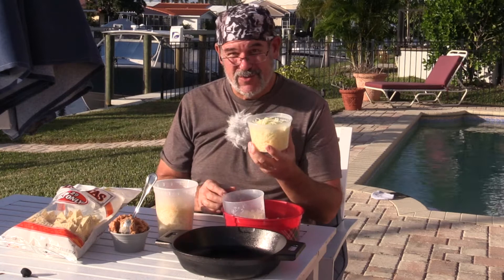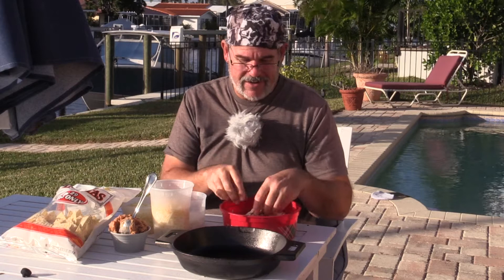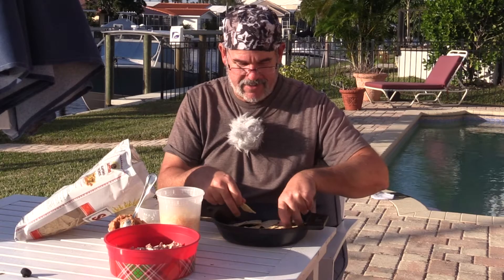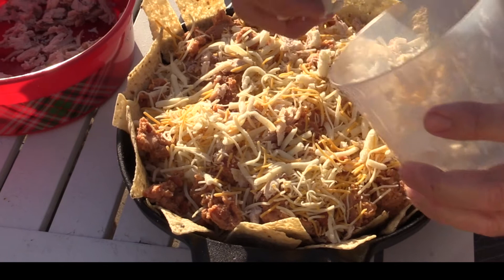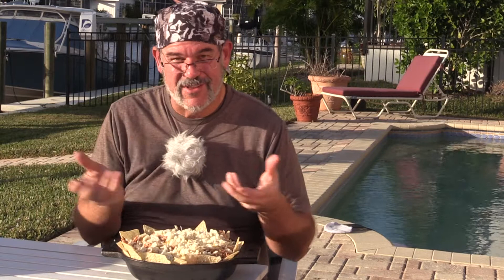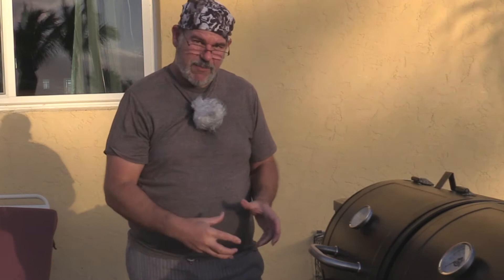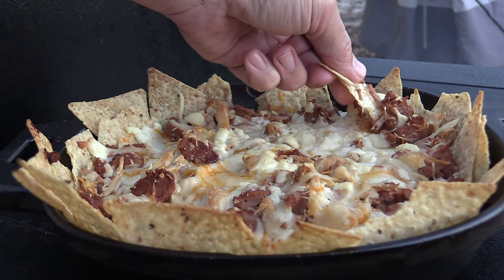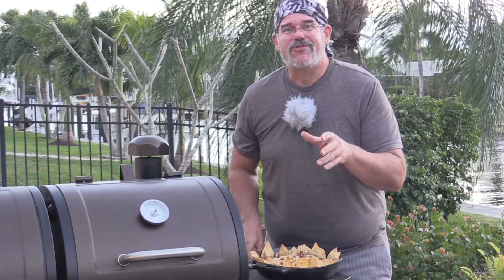Smoked Skillet Nachos on a Pellet Smoker or Grill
If you are like me and always looking for something unique to cook on your pellet smoker or grill, here is a great one to make for your friends or family.  We often think of Smoking or Grilling when it comes to meat, but there are other things that you can do too.  Here is an easy recipe for Skillet smoked Nachos.  Adjust the recipe to what you want in yours but keep these things in mind.

- Cook in an Iron skillet or shallow pan
- use a good melting cheese, preferably cheddar, cotija, or other Mexican queso style cheeses
- Cook at 250° - 300° with the pan offset from the heat source

Here is what we used for this recipe
Restaurant-style Corn Tortilla Chips
Restaurant-style Blue Tortilla Chips
Queso Fresco
Shredded Mexican Cheese blend
Instant Read Thermometer
Lodge Cast Iron Skillet 17"
Victoria Cast Iron Skillet 12"

Since making this video, we have found some great resources that we wanted to share with you.  These products work well with the PitBoss Pro Series combo, and I am fairly certain they would work with any other pellet smoker as well.

100% Mesquite Pellets for good Texas Flavor